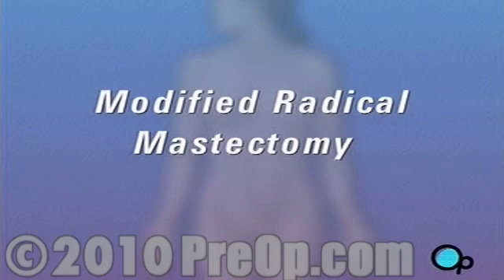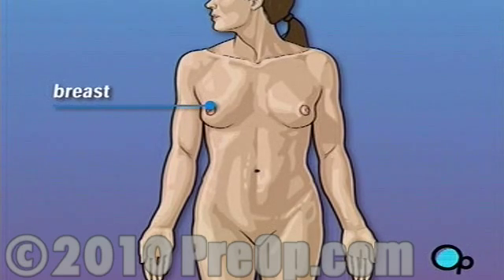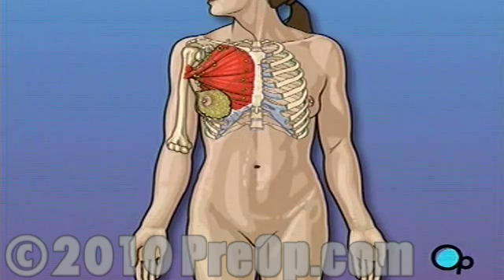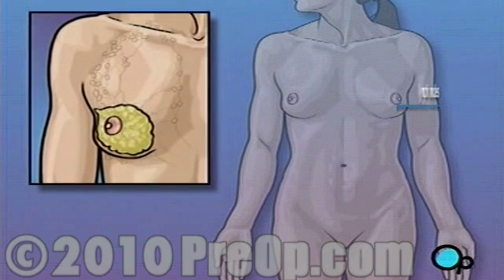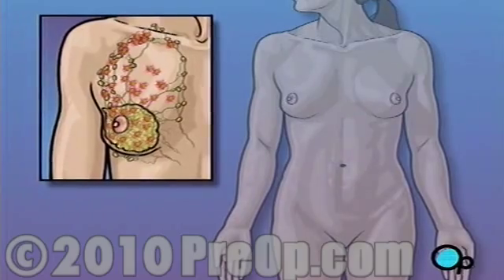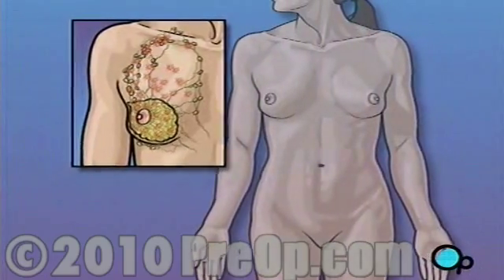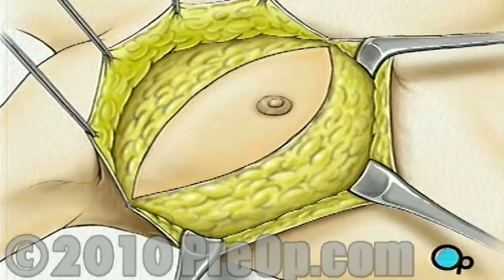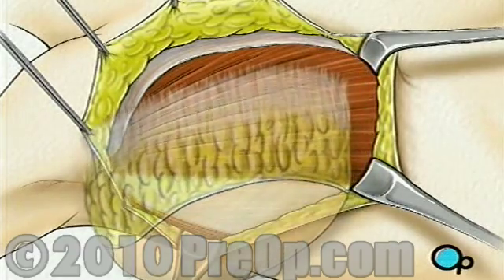PreOp® Patient Education Breast Mastectomy Modified Radical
Your doctor has recommended that you have a modified radical mastectomy. But what does that actually mean?

In the operating room, a nurse will begin preparation by clipping or shaving your underarm.Patient Education
Two incisions will be made beginning at the middle of the chest ...
- one along the top and one along the bottom of the breast - coming together just under the arm.Patient Education
The surgeon will move this muscle aside, creating a clear view of the surrounding fatty tissue.Patient Education
They will then close the incision.